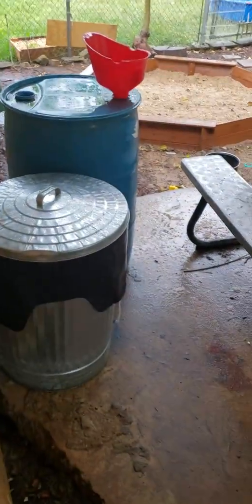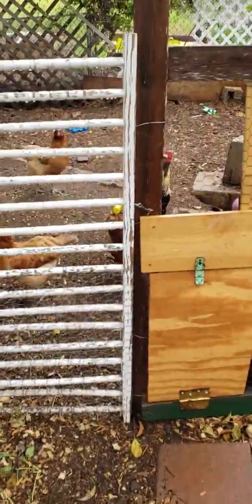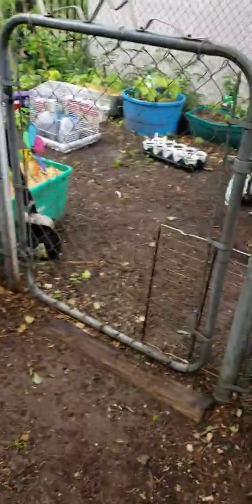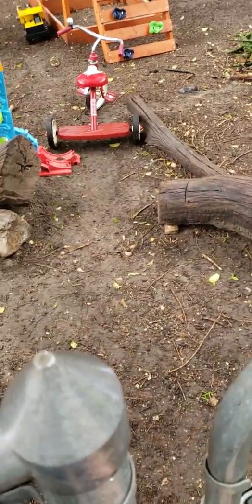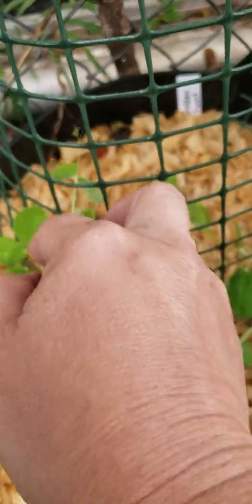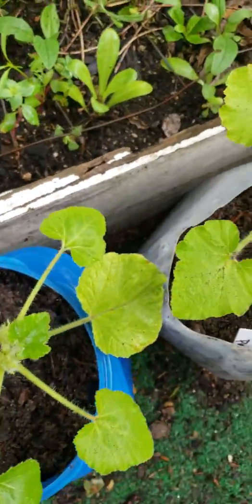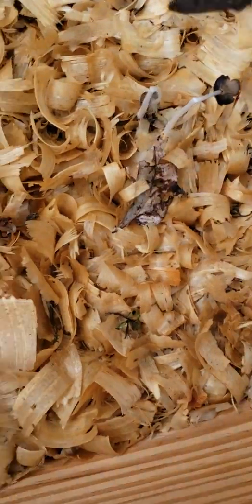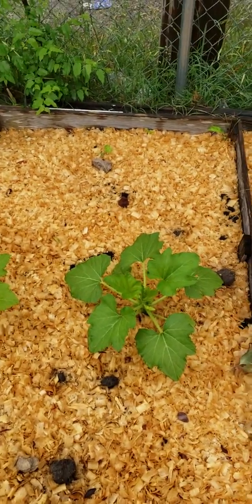Singing in the rain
A semi musical garden tour in the rain, lol